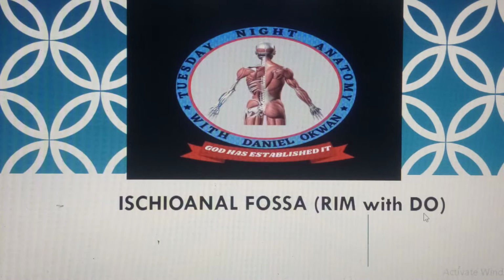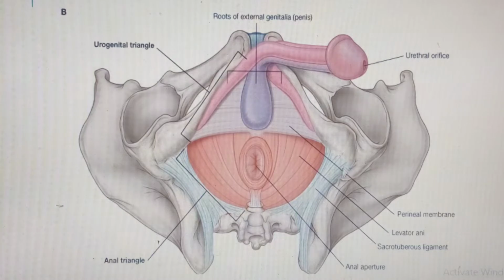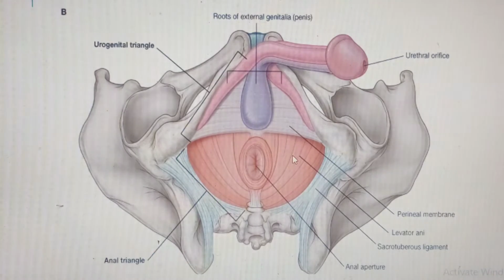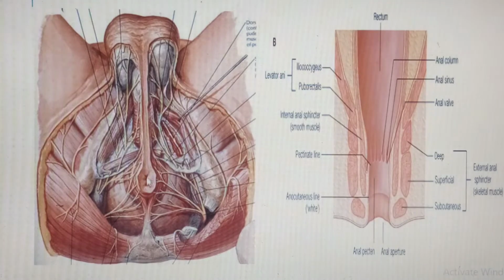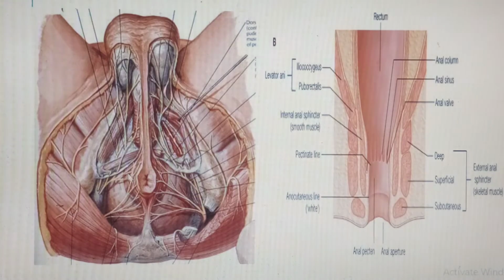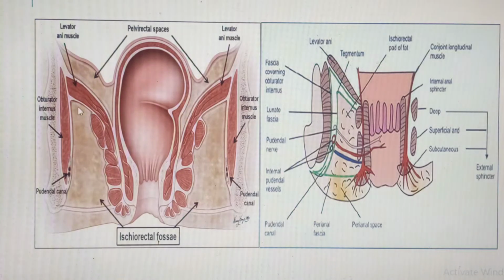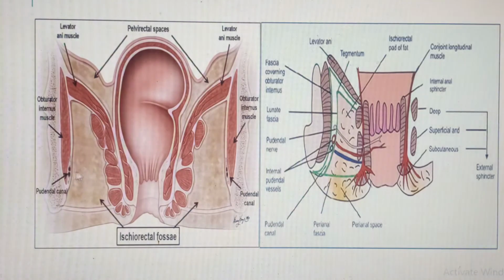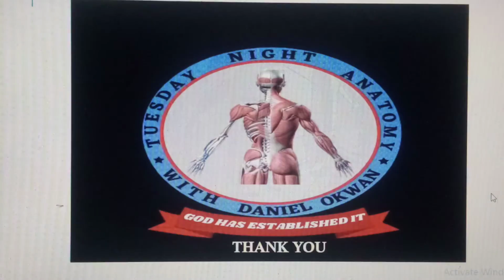RIM/TNA with DO - Ischioanal Fossa